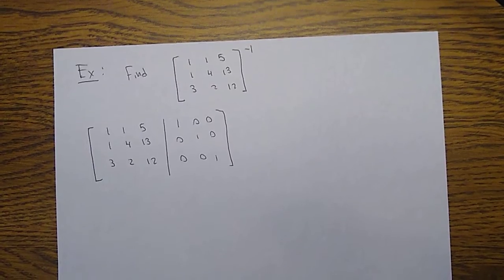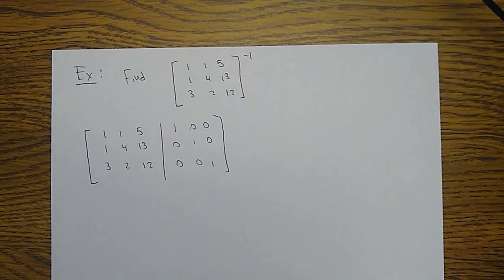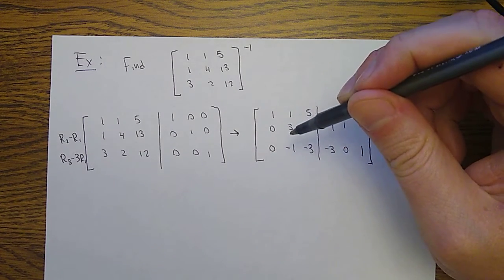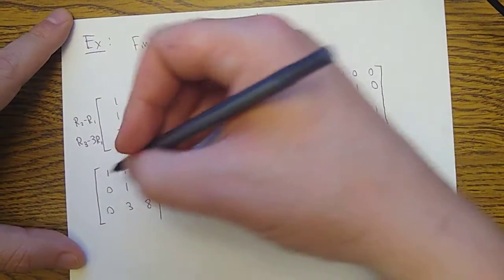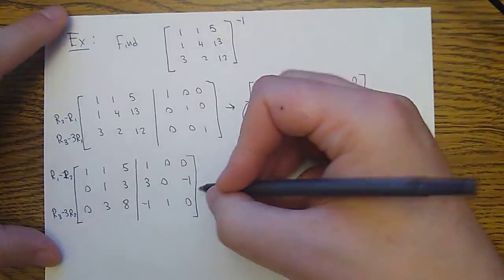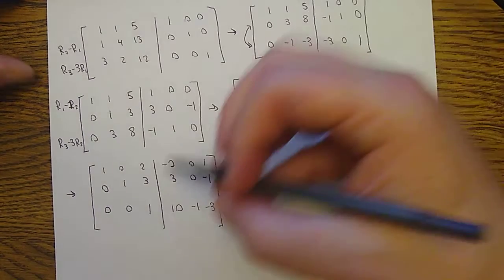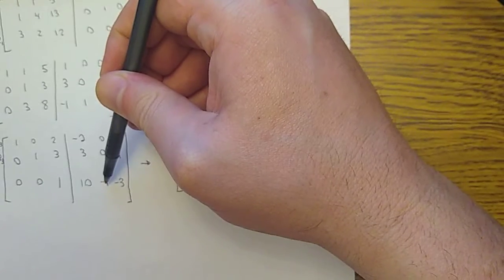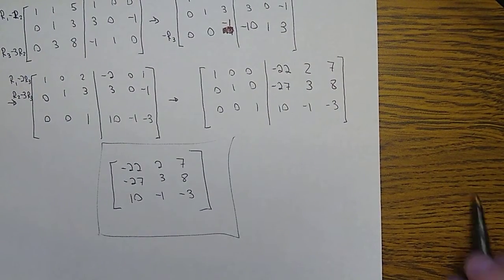final review p3